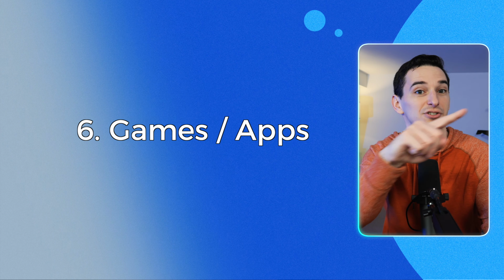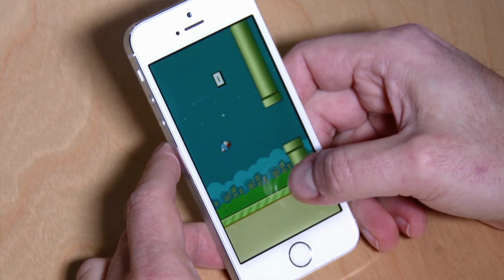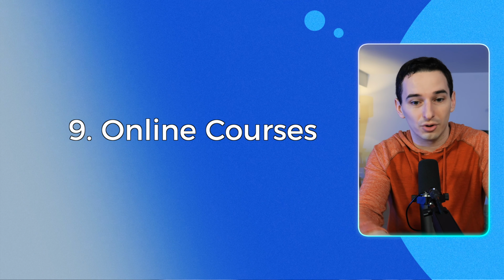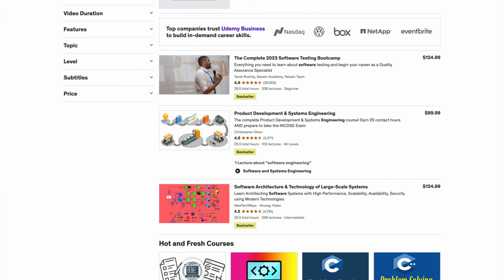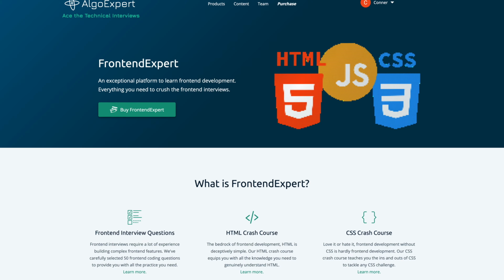11 Ways To Make $1000+ Coding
Let's face it, most people don't learn to code just for the fun of it. But making money programming isn't always as straightforward as it seems. Here's 11 different ways you can make money with coding!

💻 Video/Coding Gear